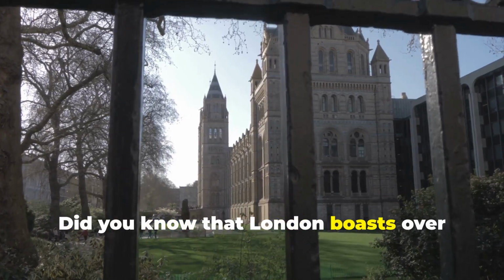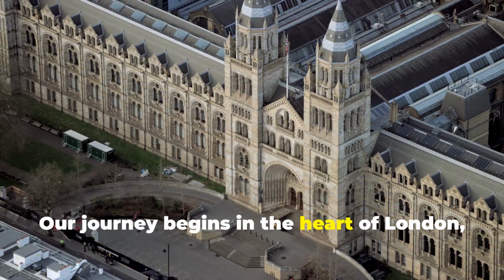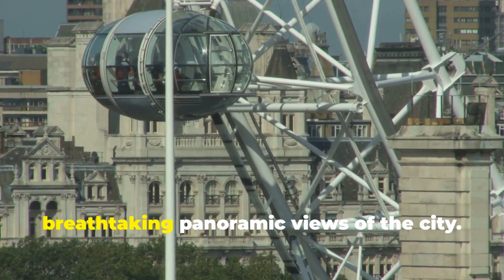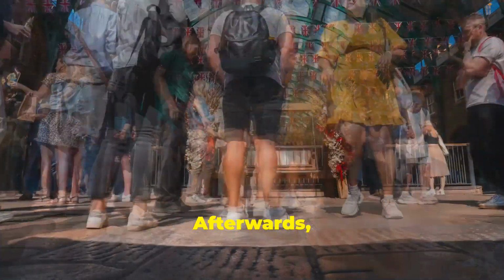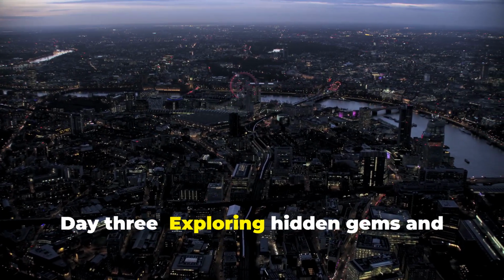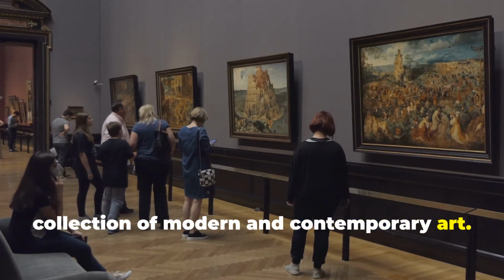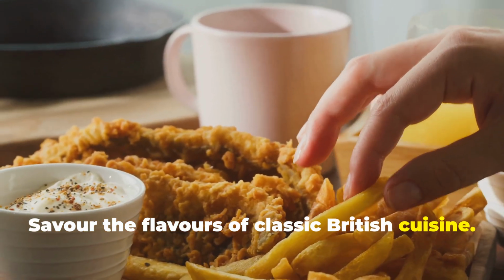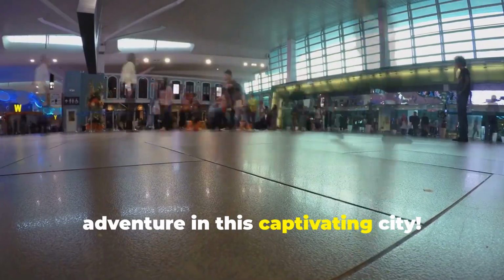The Ultimate 3-Day London Adventure: Eat, See, Do!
Here are the best things to do in London, England.

purchases made through links in this video's description at no extra cost to you.